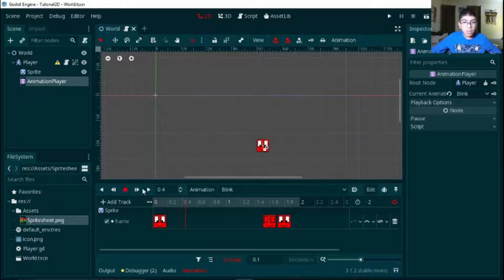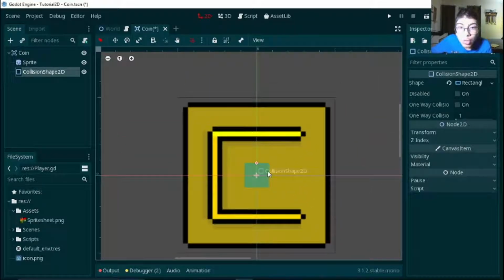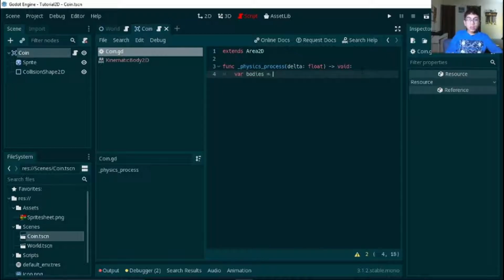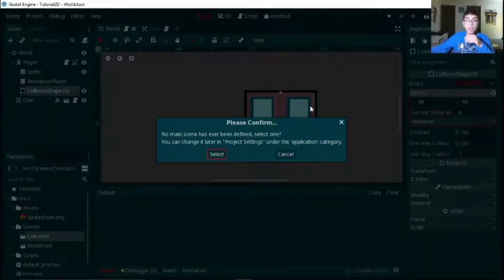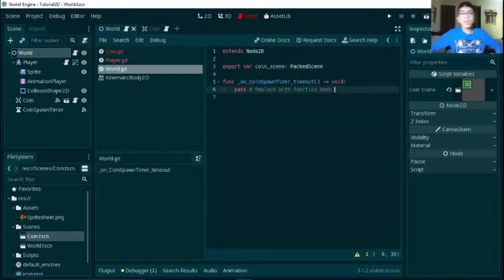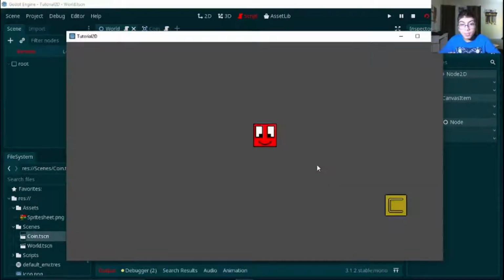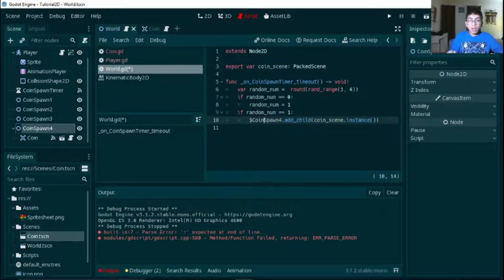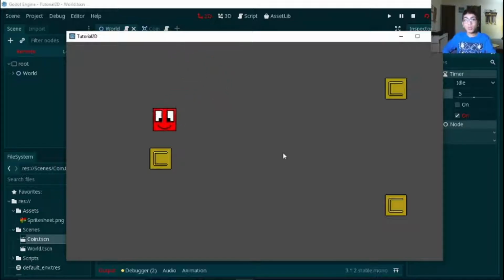How to Make A Video Game in Godot - Assets and Coins (Part 2)